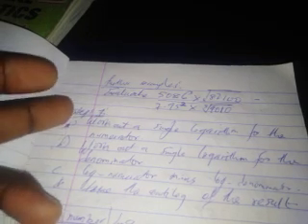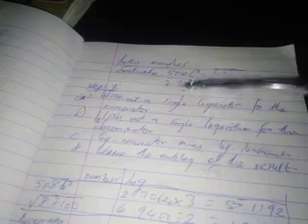Rules for the use of logarithms: MULTIPLICATION, DIVISION, POWERS AND ROOTS.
How to use logarithm tables for calculations involving multiplication, division, powers and roots.